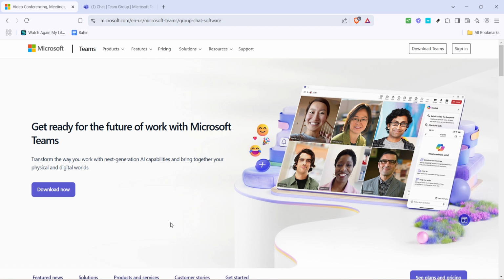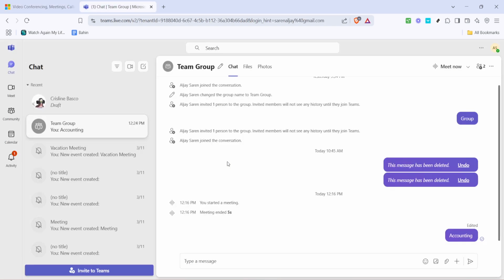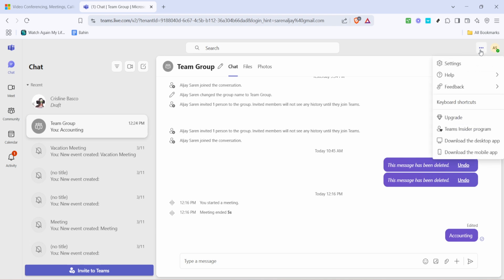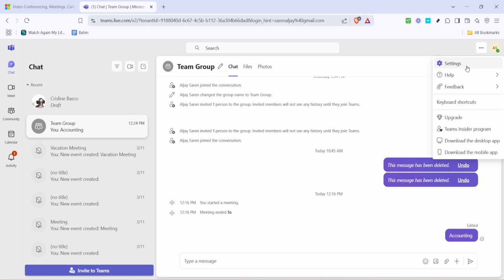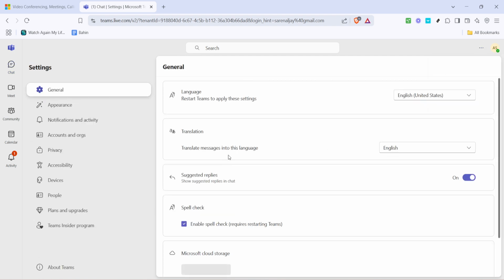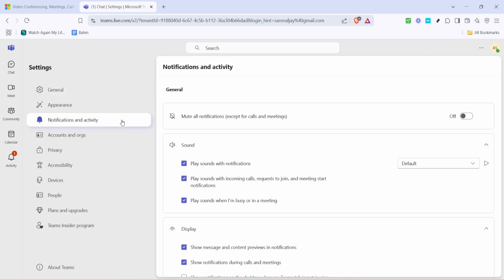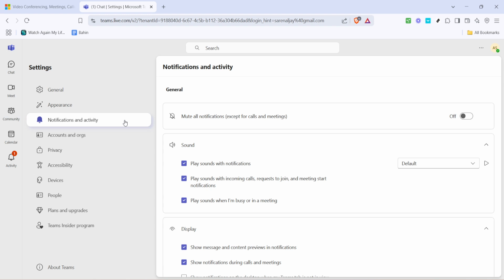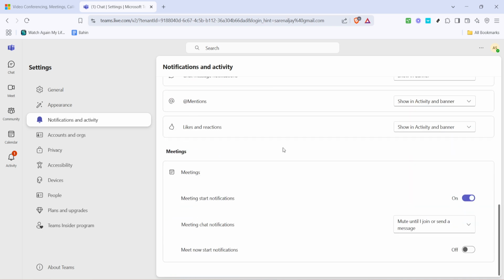How to Turn Off Microsoft Teams Notifications During Your Holiday (Full 2025 Guide)